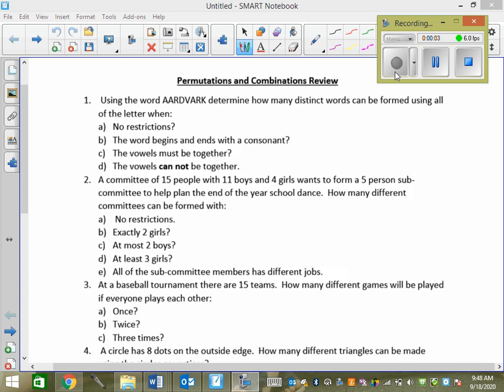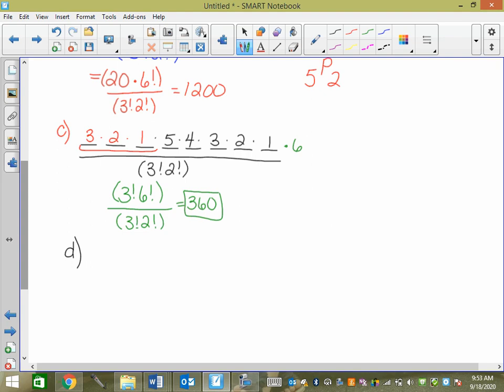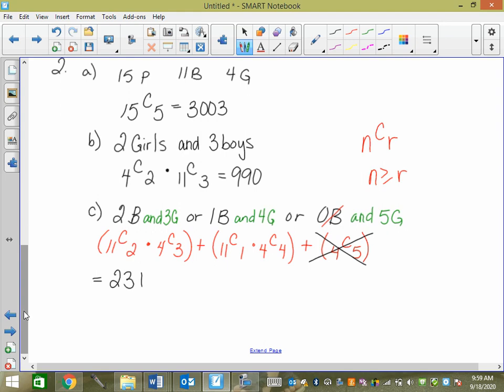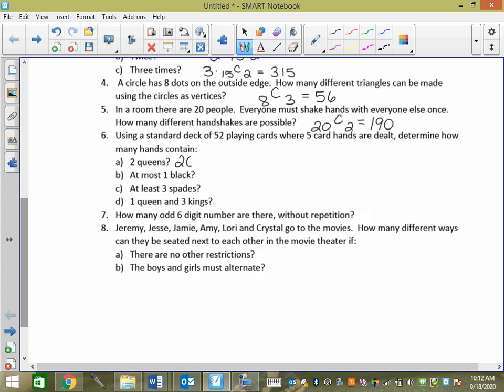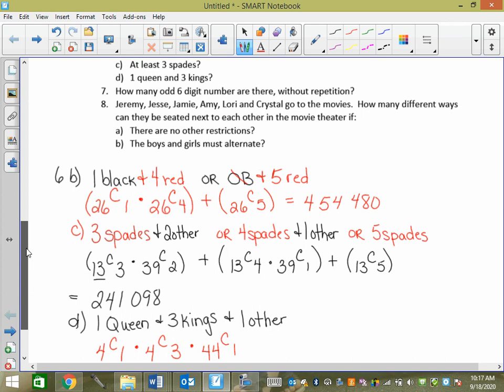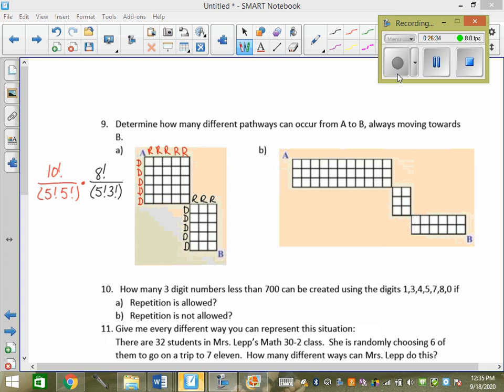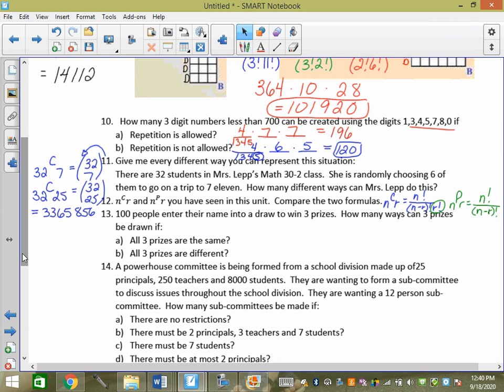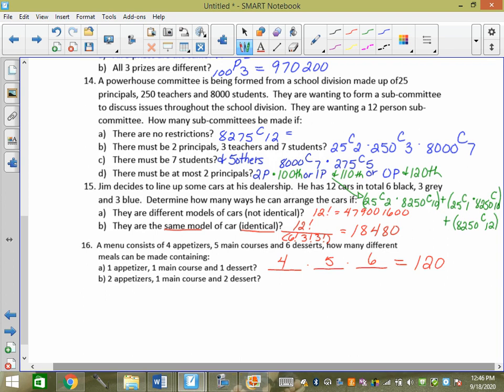Sept 18 Perms and Combs Review Podcast